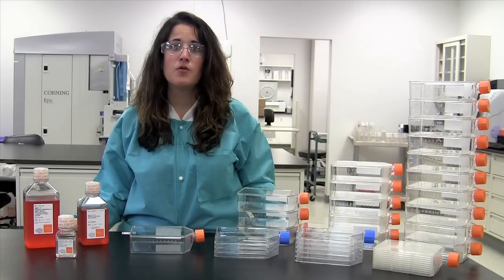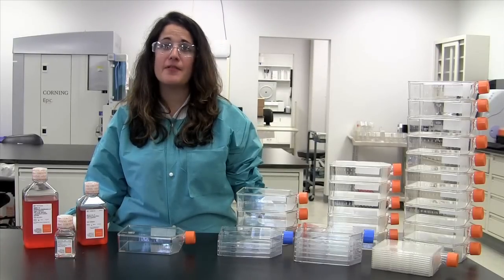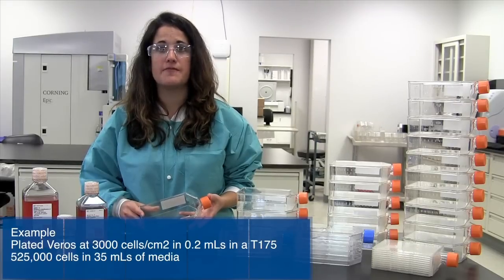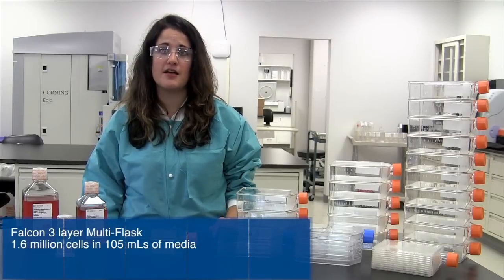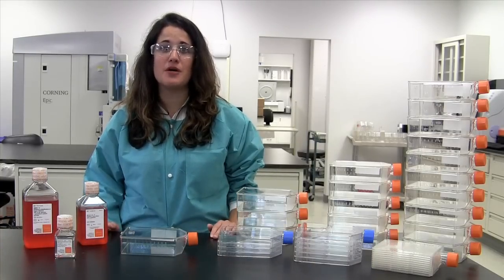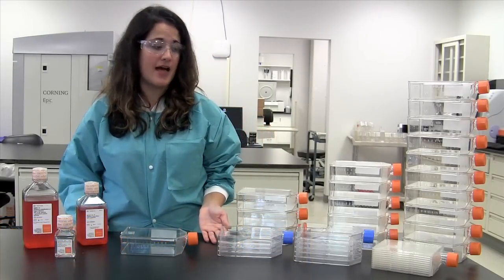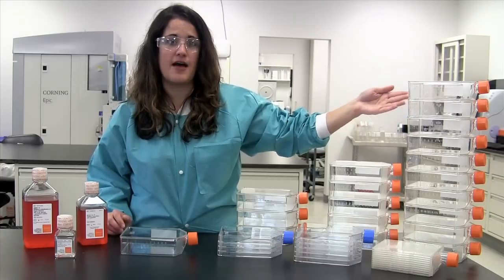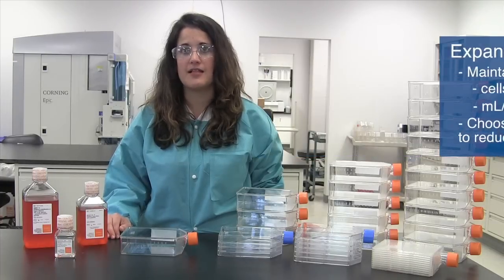Techniques for Cell Expansion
Learn how to expand your cells in various vessels and different options for scale-up.

Formulas found in the video:
[(Desired cells/cm2) * (Growth area (cm2))] / [Harvested cells (cells/mL)] = mLs from cell suspension

(Desired mLs/cm2) * [Growth area of vessel (cm2)] = mLs in Vessel